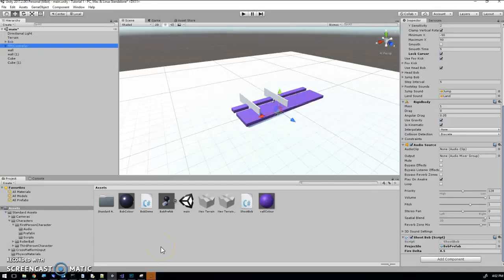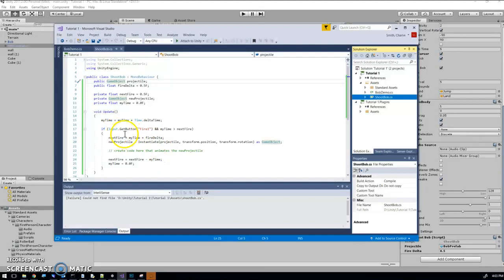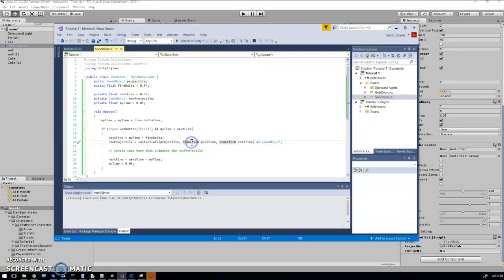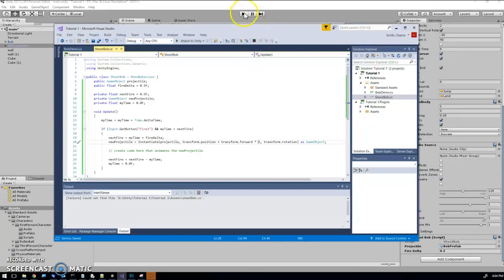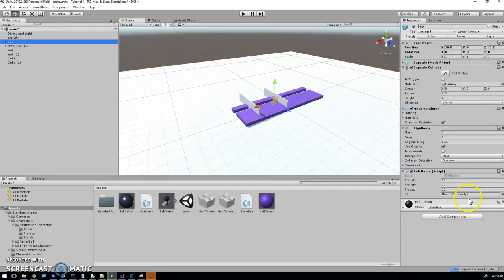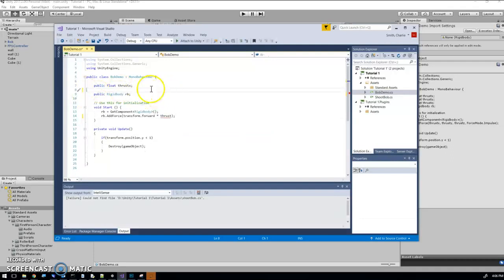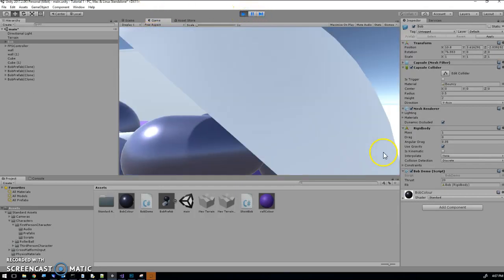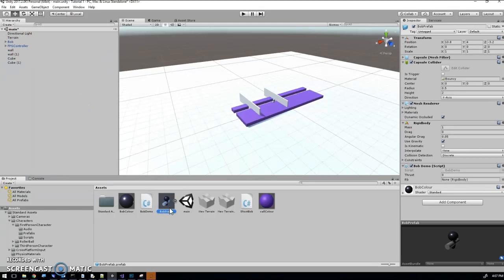Unity scripting 5